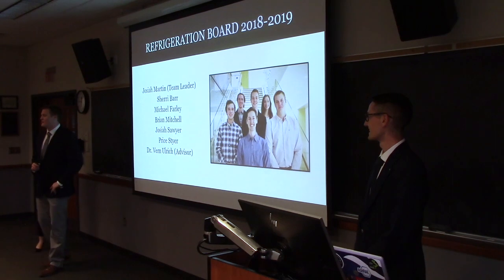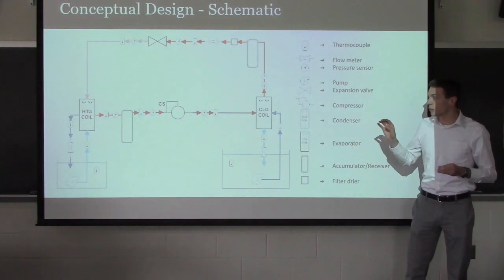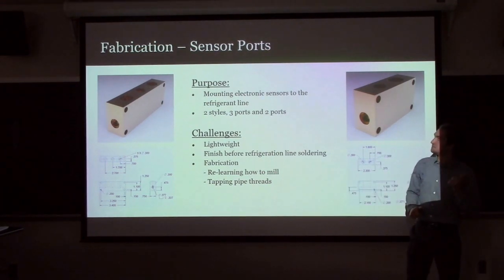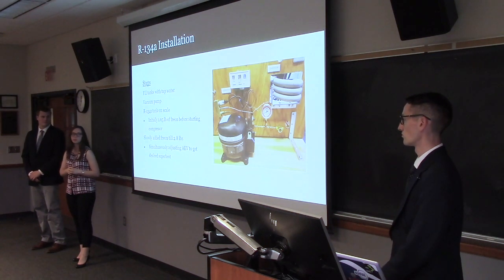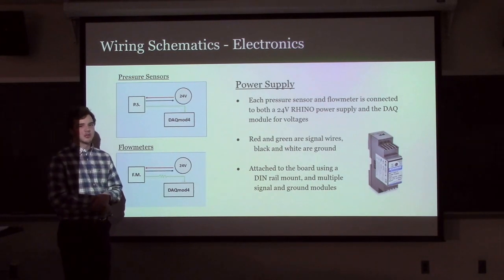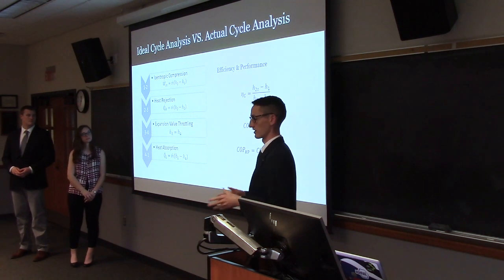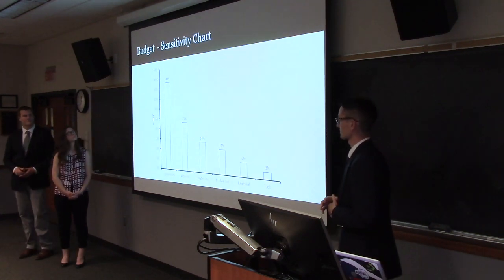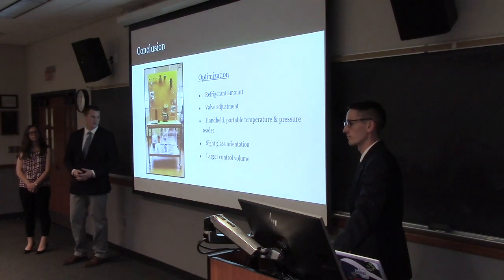Refrigeration Board Presentation | 2019 GCC Senior Design